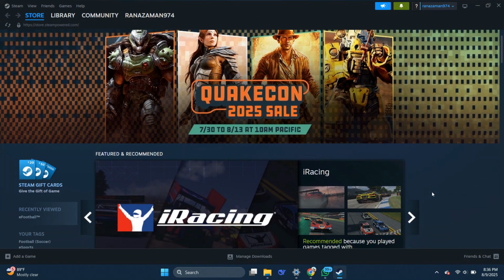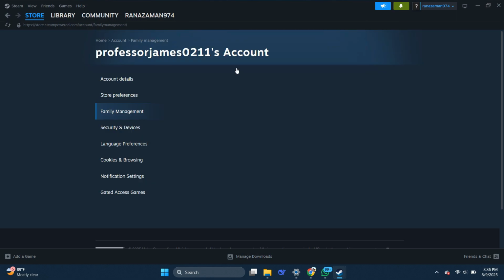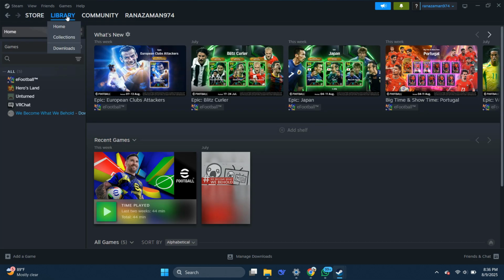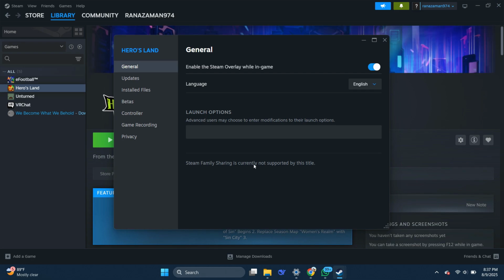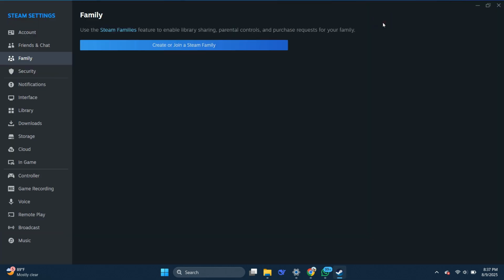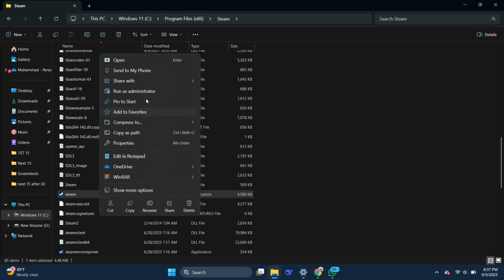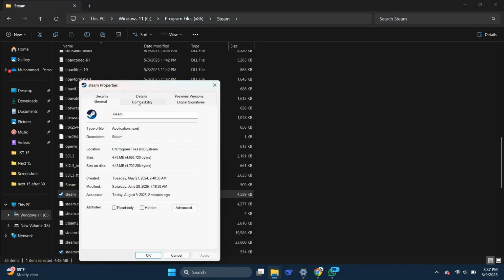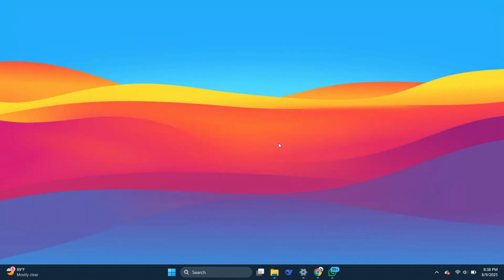Steam Family Sharing Not Working Or Showing (QUICK FIX)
In this video, I’ll show you quick fixes for Steam Family Sharing not working or not showing up. We’ll go through common issues like authorization problems, missing library, and settings errors so you can get Family Sharing working again fast.